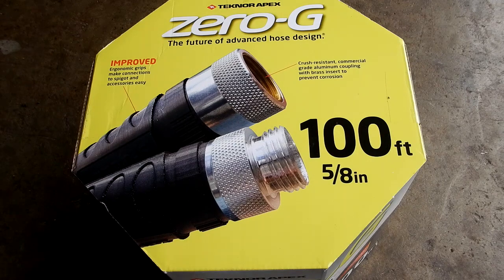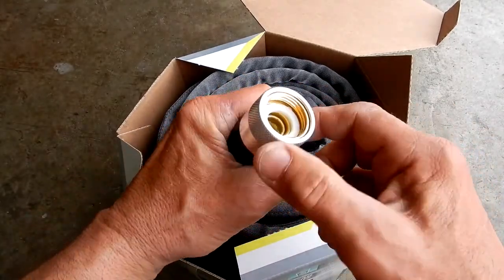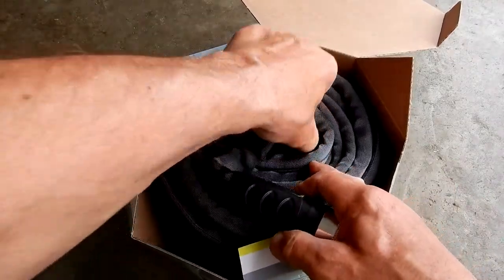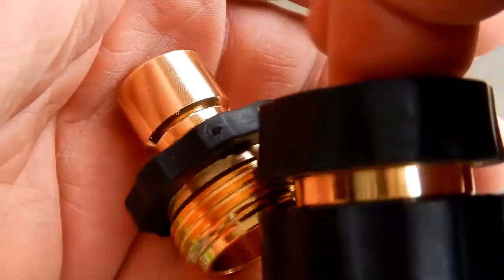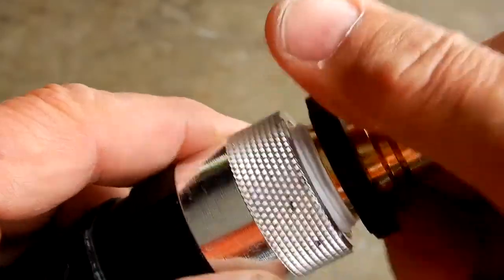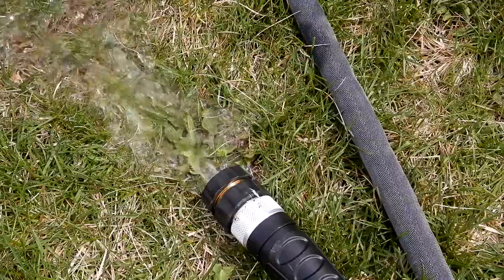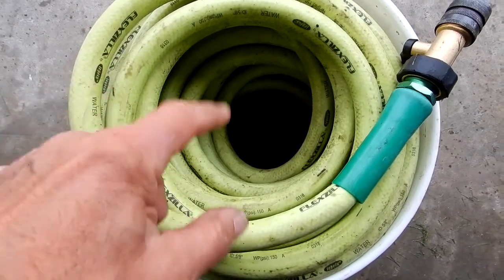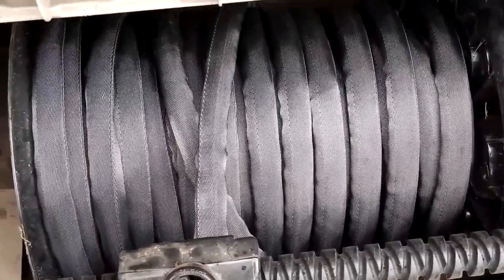Teknor Apex ZERO-G 5/8" x 100 foot Water Hose item # 790337 & model # 4001-100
A look at the Teknor Apex ZERO-G 5/8" x 100 foot Water Hose item # 790337 & model # 4001-100.

FROM LOWES WEB SITE:
Take the work out of yard work. Teknor Apex has the solution. The Zero-G® hose is 50% lighter in weight than standard garden hoses, which provides for easy coiling, maneuverability and compact storage. The flexible inner core provides maximum flexibility in temperatures down to 35°F and won’t kink, even around corners. This hose is made with high-quality materials like aviation-grade aluminum couplings and an ultra-durable jacket that glides smoothly over brick and concrete without scuffing or snagging. It has a 600+ PSI burst so it can stand up to the rigors of your most demanding watering projects. Works with all of your hose attachments like nozzles, sprayers and sprinklers so all of your watering can be done with one lightweight hose. Try Zero-G today. The new standard in advanced hose design and performance.

-50% Lighter weight for ease-of -use and maneuverability

-Jobsite tough- abrasion, leak and puncture-resistant G-Force™ outer cover for longer performance

-Tru-Flex® inner core minimizes kinking for uninterrupted water flow

-Consistent, high flow equal to a conventional 5/8-in hose

-Improved ergonomic grips for easy attachment to the faucet and accessories

-Commercial grade crush-resistant coupling with brass insert to prevent corrosion

-All weather flexibility down to 35Â°F for ease of use in colder temperatures in cold weather down to 35Â°F

-Assembled in the USA with a 5 year warranty

-Lead-safe complies with the Consumer Product Safety Improvement Act